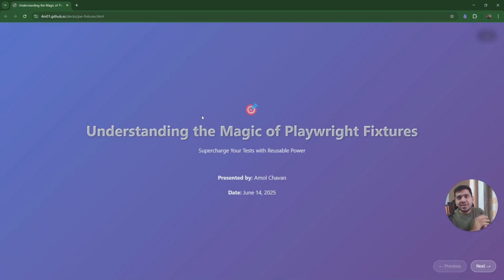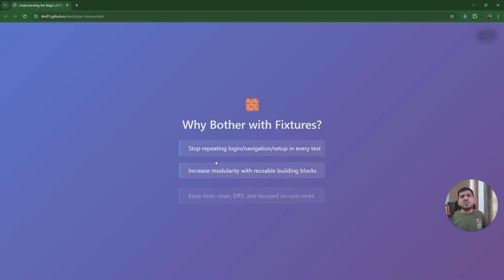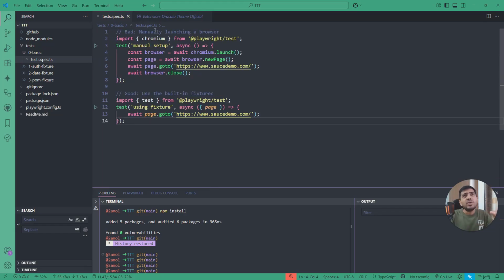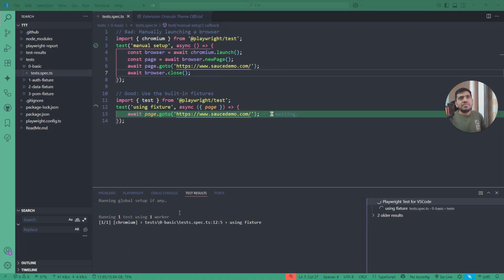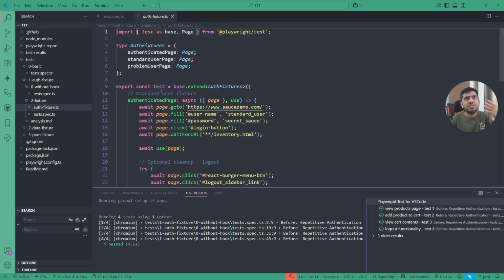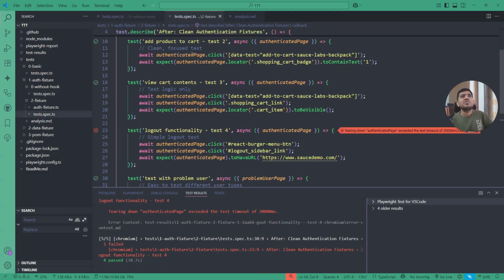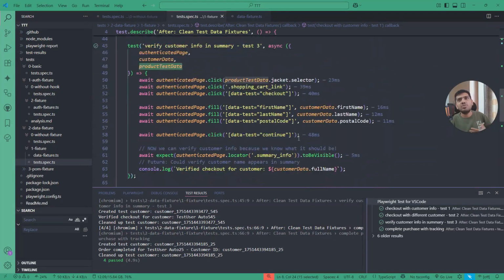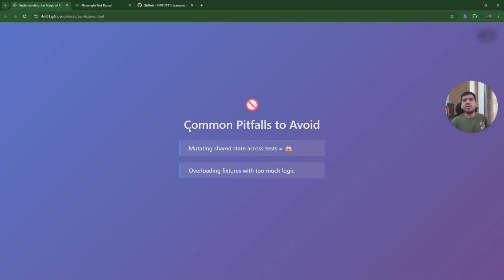Understanding the Magic of Playwright Fixtures A Comprehensive Tutorial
In this video, I share insights from my presentation on "Understanding the Magic of Playwright Fixtures," which I delivered at the Pune Test Drive meetup on June 14th. I aimed to make the topic accessible for everyone, regardless of their automation background, and received fantastic feedback. Throughout the session, I discussed the importance of fixtures in enhancing code re-usability, modularity, and test reliability, emphasizing principles like DRY (Don't Repeat Yourself) and KISS (Keep It Simple, Stupid). I also showcased practical examples and provided a GitHub repository for viewers to explore further. I encourage you to check out the code and experiment with fixtures to supercharge your testing processes.

00:00 Introduction and Context
02:25 Framework and Fixtures
04:30 Isolation and Reliability
06:40 Example Setup
10:00 Using Default Fixtures
12:20 Custom Fixtures Explained
15:00 Test Data Management
19:10 Maintaining Test Clarity
23:05 Conclusion and Resources